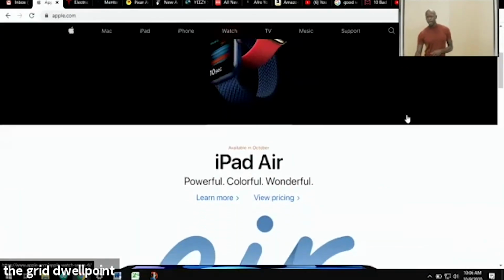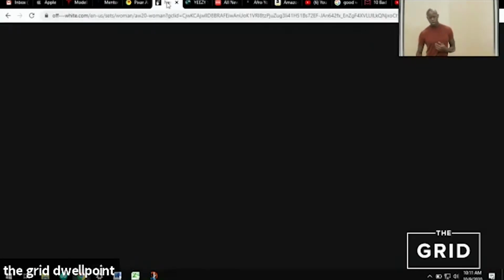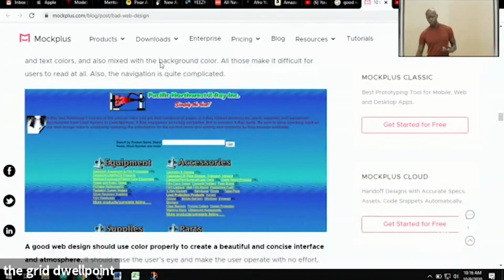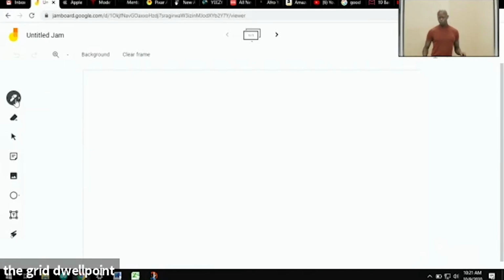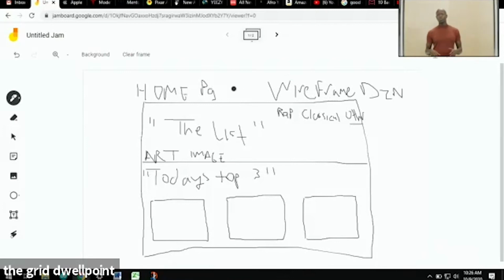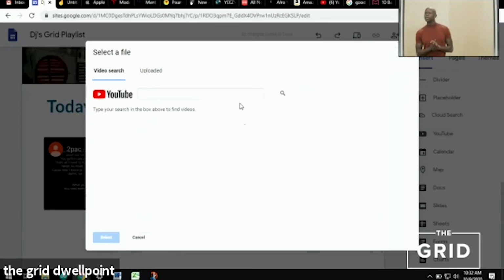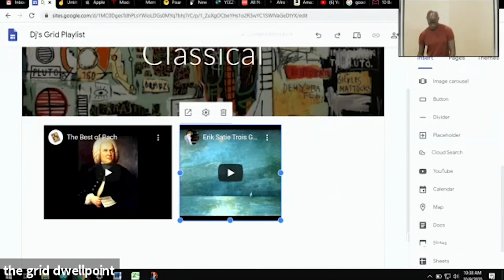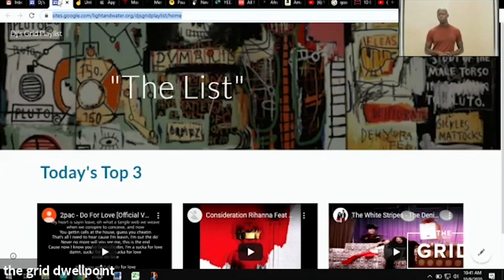Soundwave: Building your Story Through Music by Square Root Academy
Guided by the question, “How does the music you listen to describe you or teach you about yourself and connect you to others?”, students will learn how to navigate and build a personal website using Google sites and good design practices.